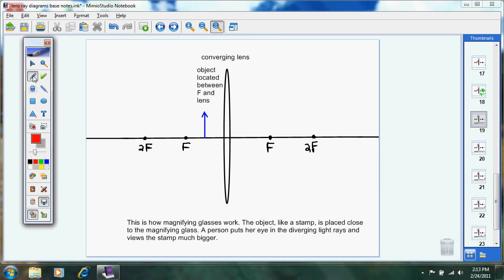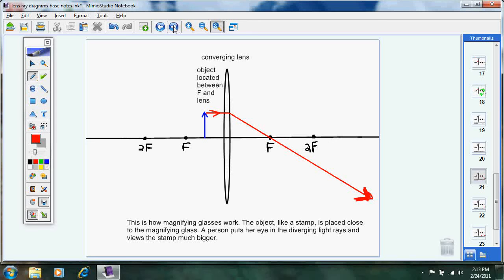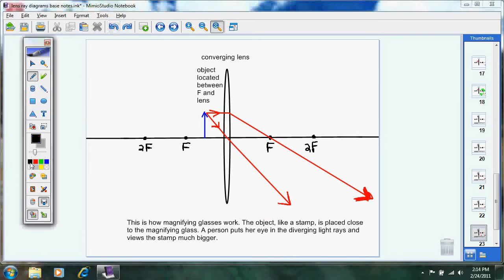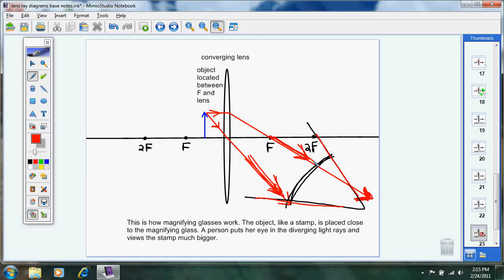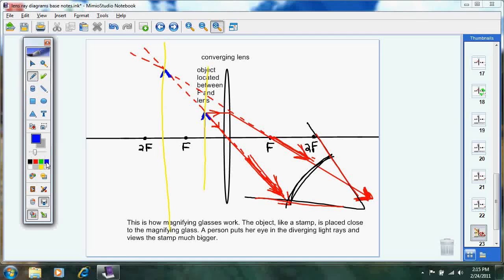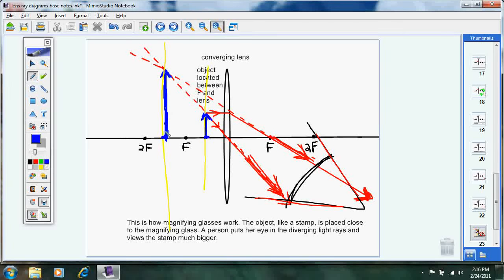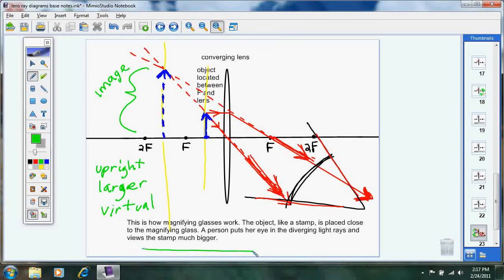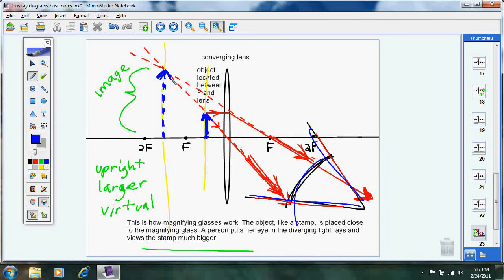converging lens object between F and Lens